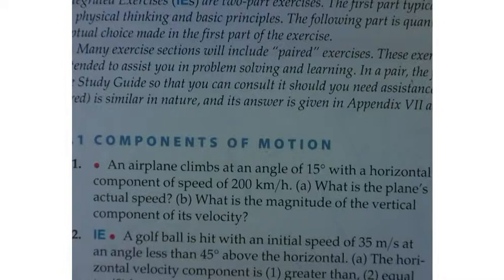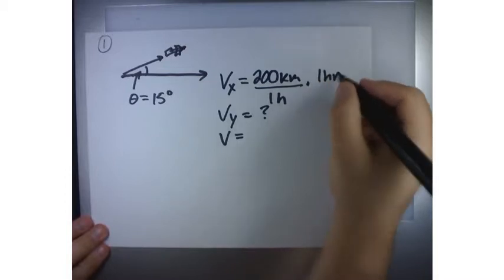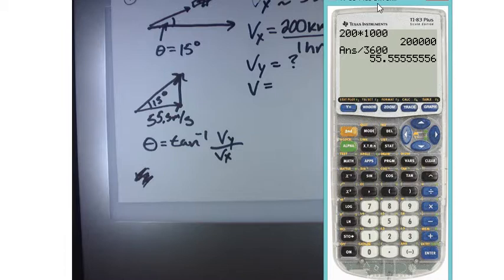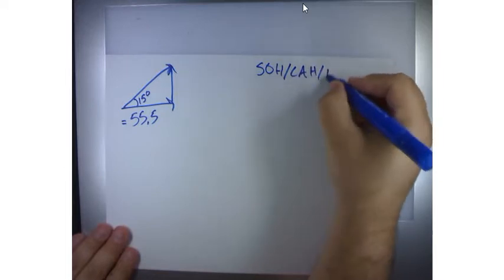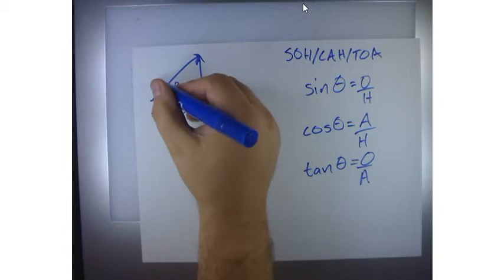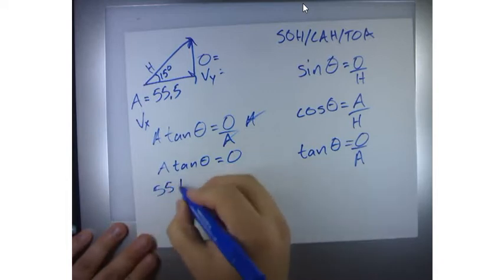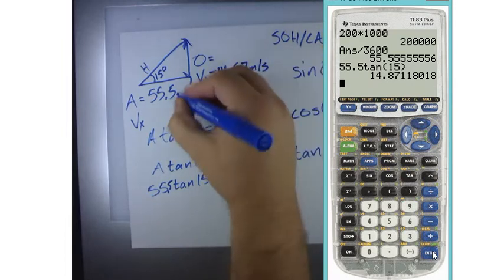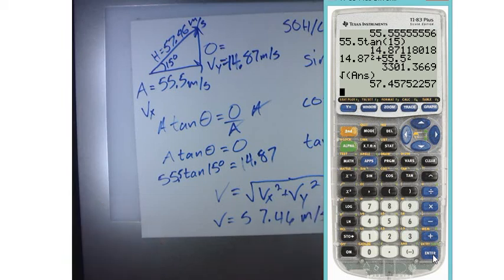Physics 3.1 Components of Motion HW # 1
Tom Adams will teach the following physics concepts:

- Kinematic equations for constant acceleration:
- Two-dimensional motion is analyzed by considering each component separately. Time is the common factor.